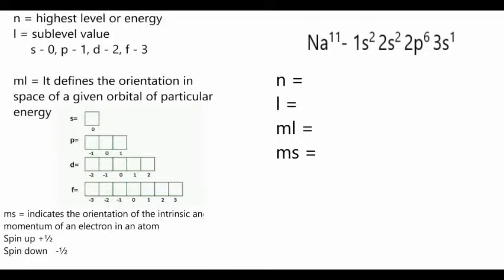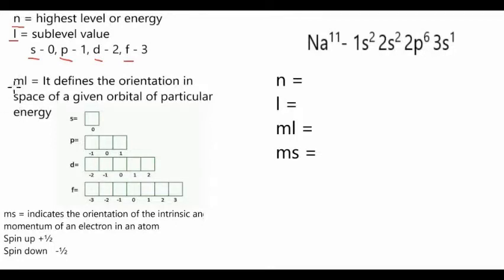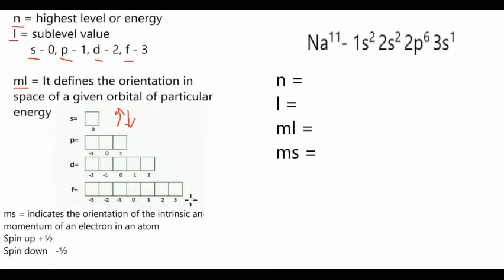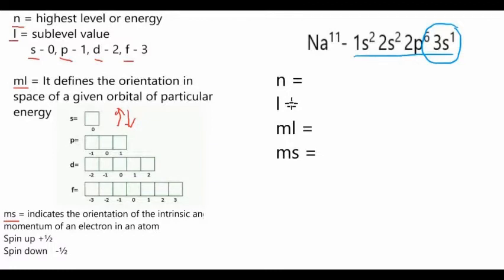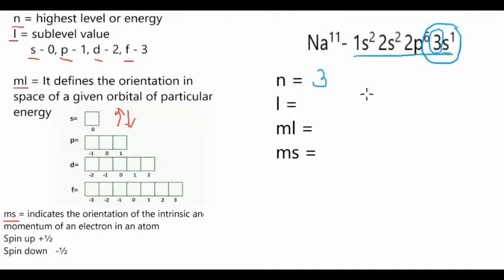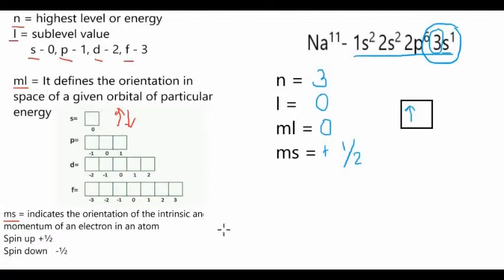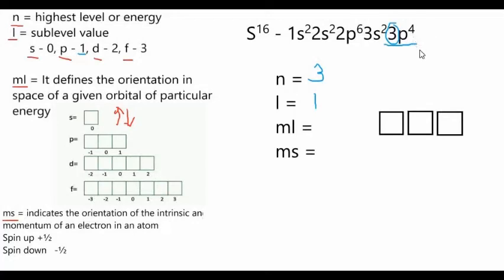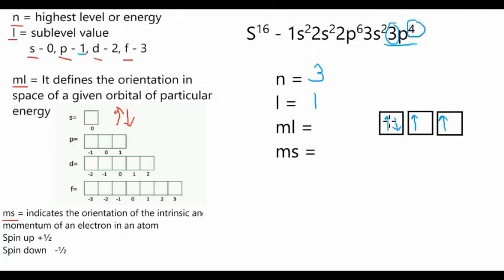How to Get Quantum Numbers